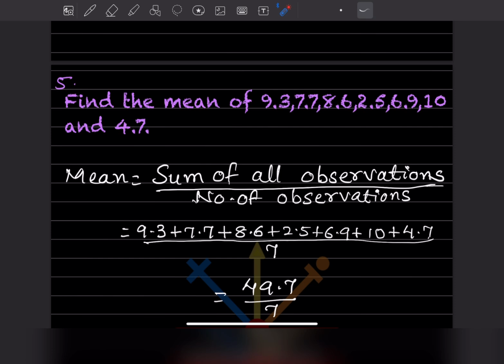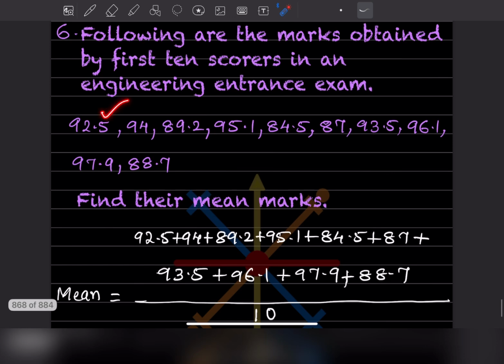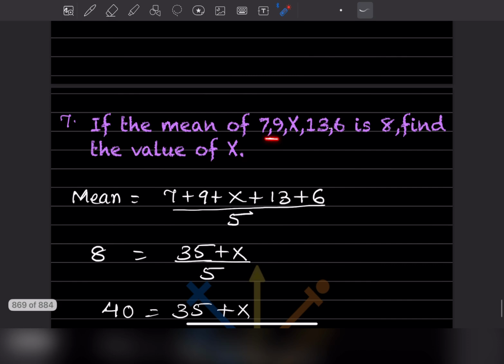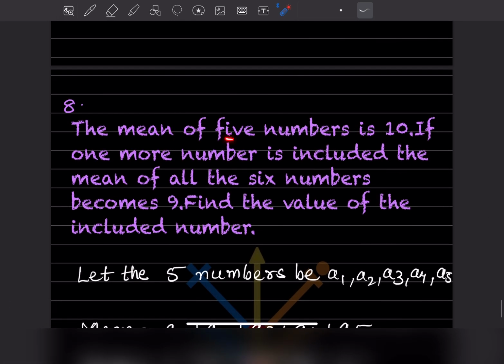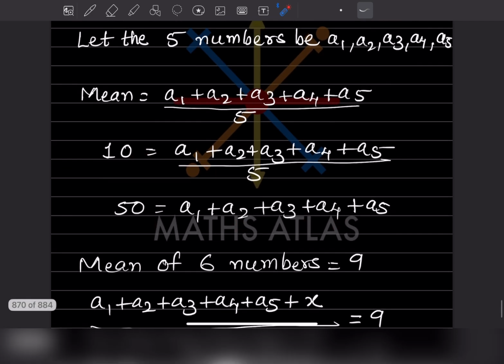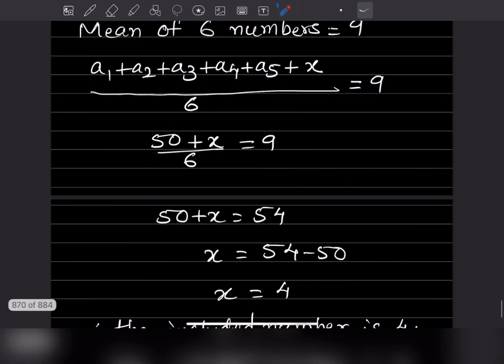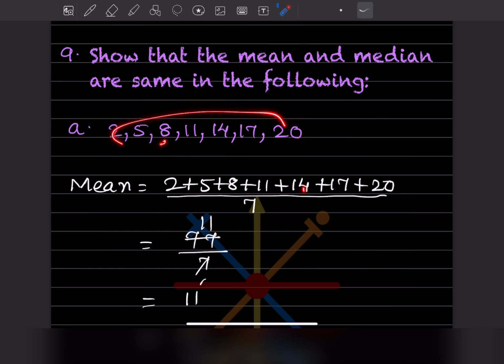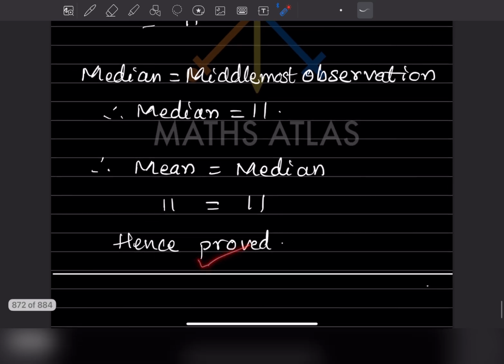Frank ICSE Mathematics |Chapter 18 | Data Handling | Class 7 | Exercise 18.2 | P-2